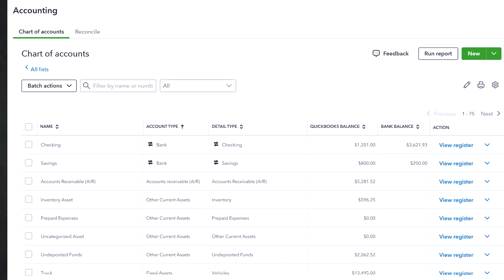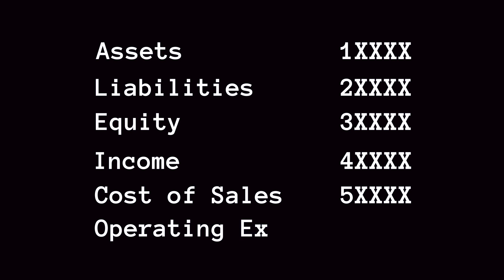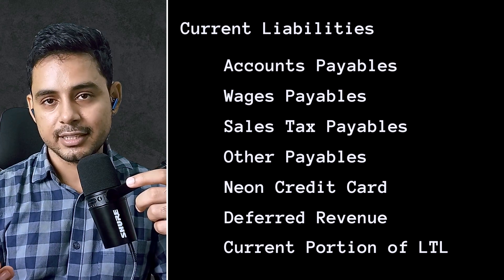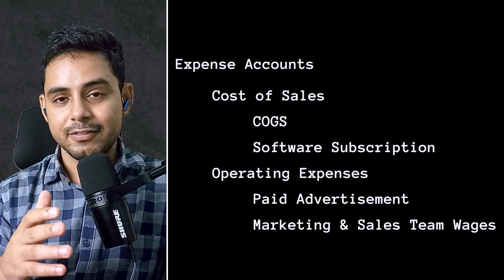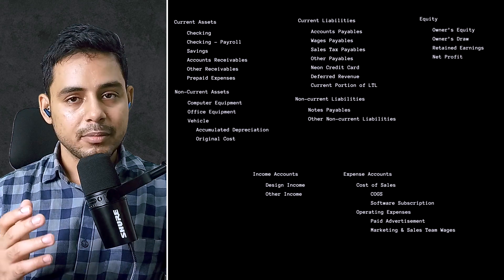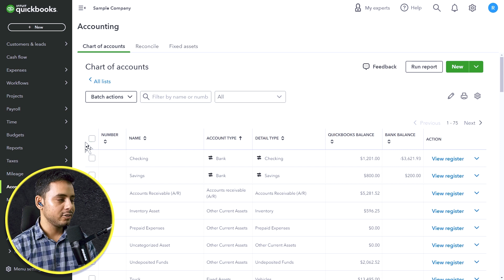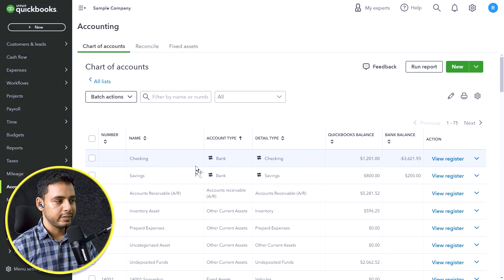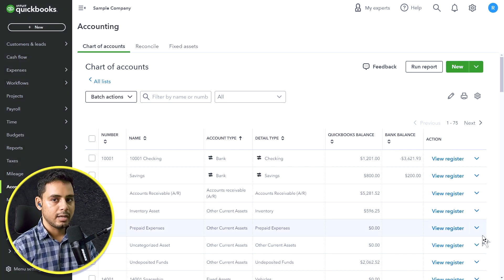How to Set up Chart of Accounts in QuickBooks Online | Tutorial for Beginners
Konnichiwa. I'm back with another video, and this time, I'll explain the chart of accounts in QuickBooks Online. I've broken down the topic in short and informative sub-topics so that you can understand how to set up chart of accounts for your own business.

I'll explain the setup process using a sample chart of accounts in QuickBooks Online. You can use these concepts to set up chart of accounts for resturaunt, small businesses, enterprises, and non-profits.

[00:00] - Introduction
[01:08] - Types of Accounts
[01:45] - Numbering the Chart of Accounts
[02:10] - Overview of a Basic Chart of Accounts
[09:30] - Set up Chart of Accounts in QuickBooks Online
[10:05] - Activate account numbers in QuickBooks Online
[10:50] - Create a new account in QuickBooks Online
[14:30] - Edit an account in QuickBooks Online
[15:20] - Import accounts from Excel into QuickBooks Online
[16:30] - Inactivate an account in QuickBooks Online